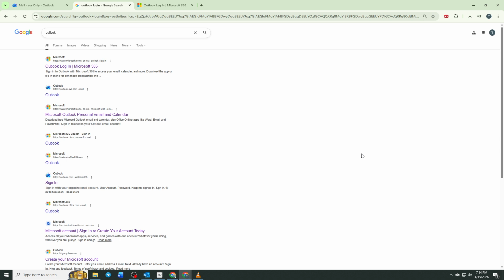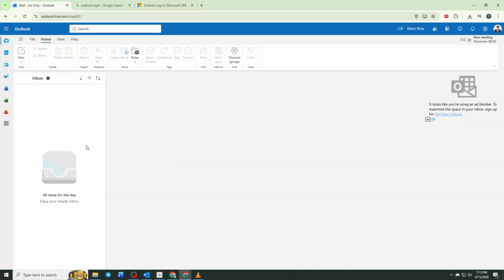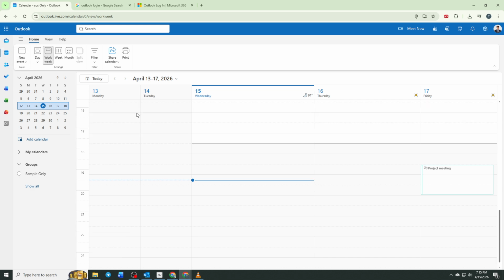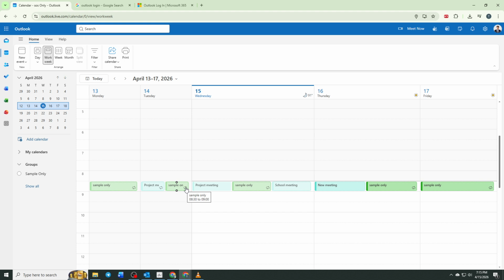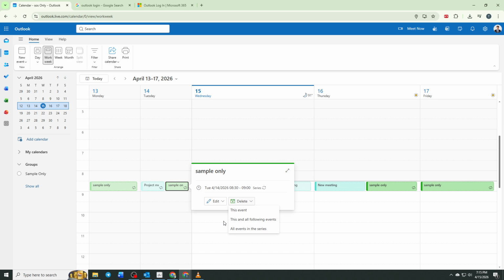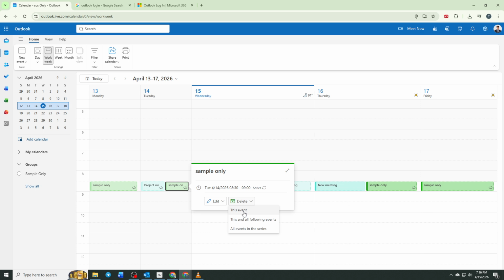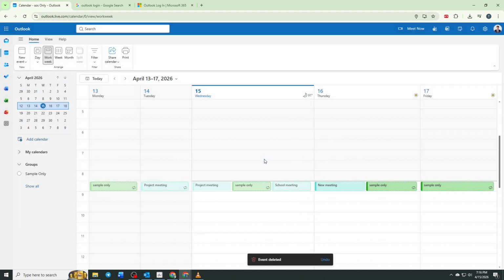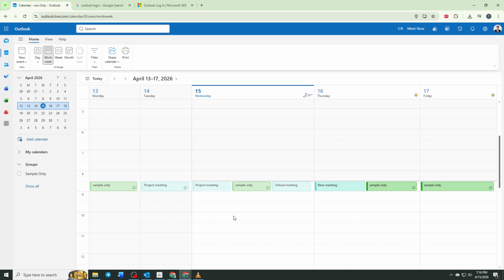How To Delete Recurring Meetings In Microsoft Outlook [Full Guide] [2026 Guide]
In this comprehensive guide, we will walk you through the process of deleting recurring meetings in Microsoft Outlook. If you've ever struggled with managing your calendar and need to know how to effectively remove repetitive events, this video is for you! We’ll cover everything from the basics to advanced tips to ensure your Outlook experience is seamless.

By the end of this video, you'll have the skills to easily delete any recurring meeting, making your schedule more manageable.